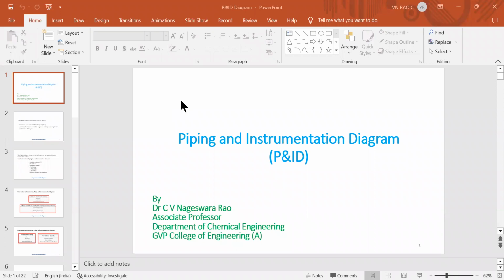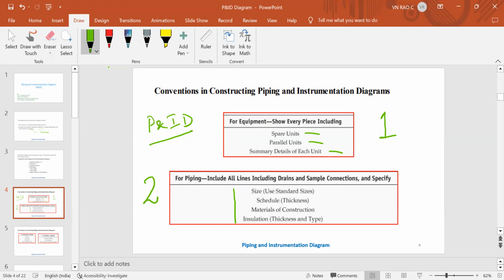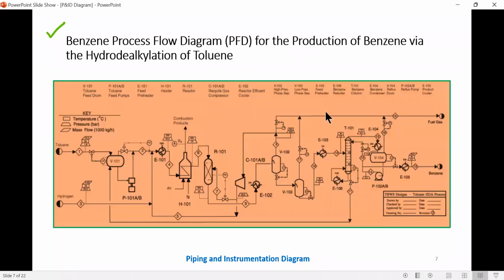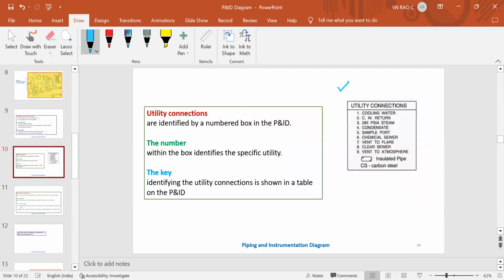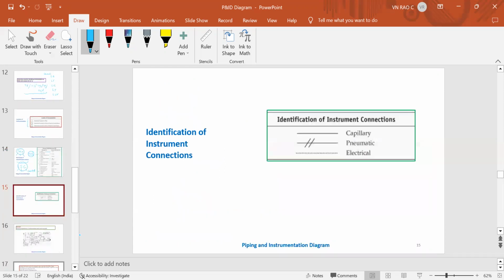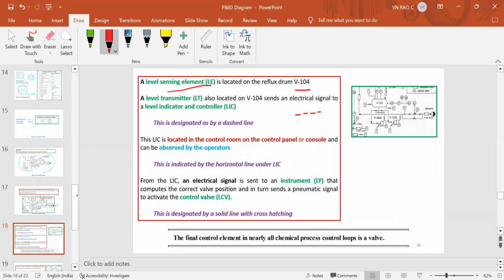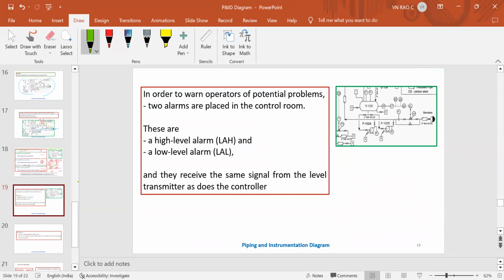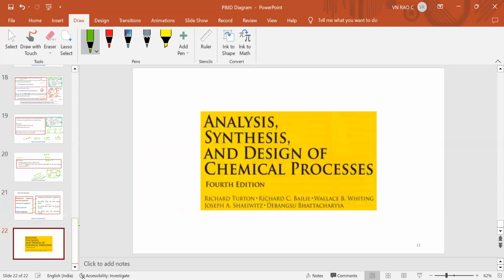Piping and Instrumentation Diagram (P&ID) C V Nageswara Rao - Engineering Drawing